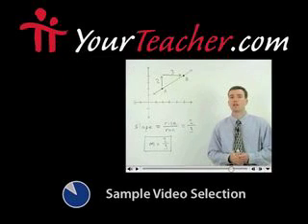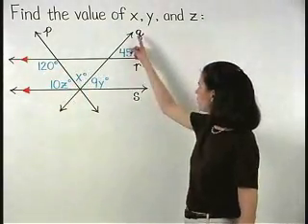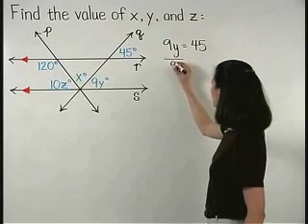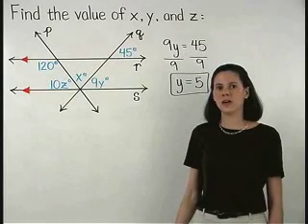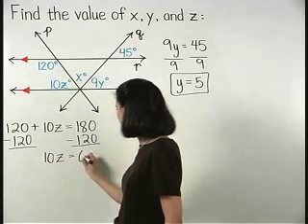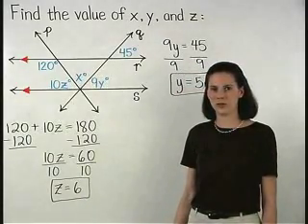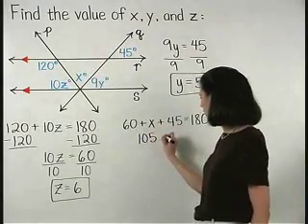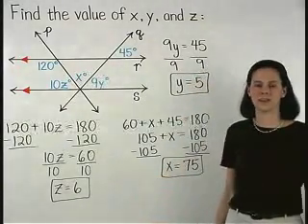Geometry Answers - MathHelp.com - 1000+ Online Math Lessons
MathHelp.com - offers geometry answers with full explanations from a personal geometry teacher inside every lesson!